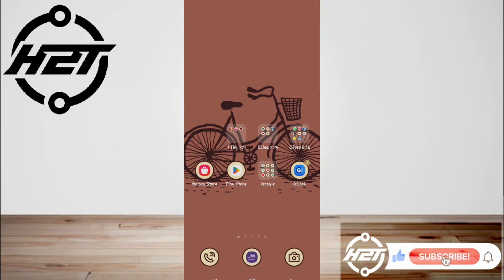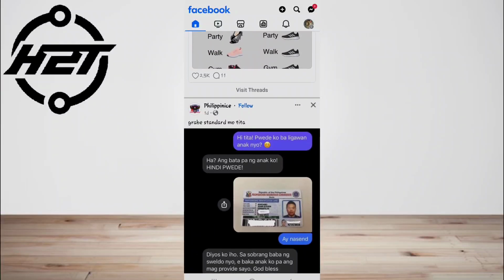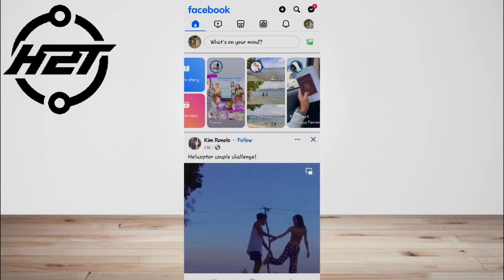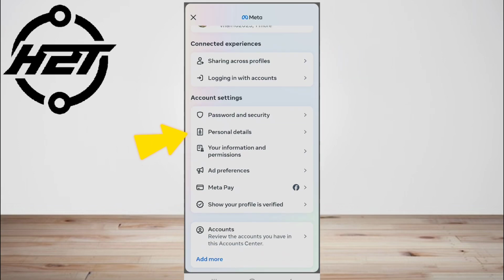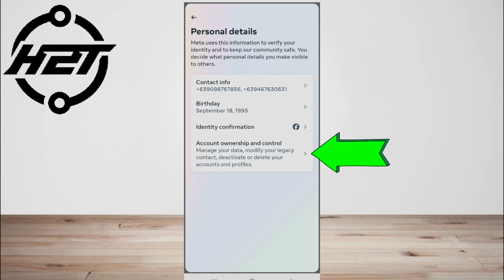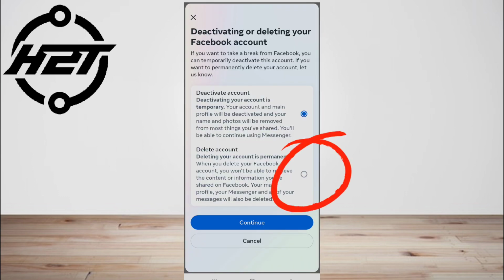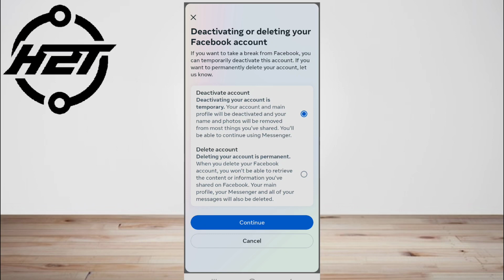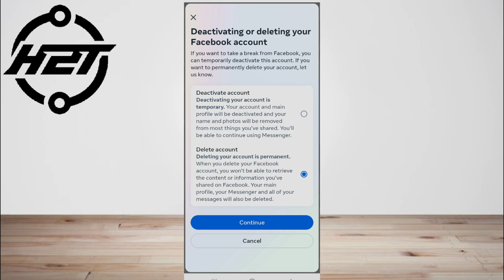How To Delete Facebook Account on Mobile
In This Tutorial, "How To Delete Facebook Account on Mobile". We will show you how  to delete your Facebook account on mobile! We'll cover how to navigate the Facebook app, find the account deletion option, and confirm the deletion. . By the end of this "How To Delete Facebook Account on Mobile" tutorial, you'll know exactly how to delete your Facebook account using your mobile phone.